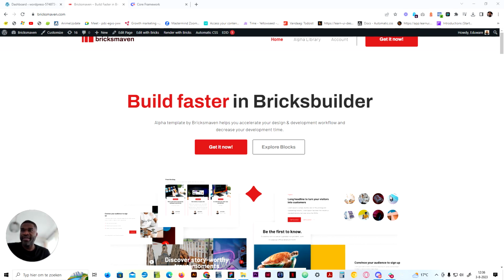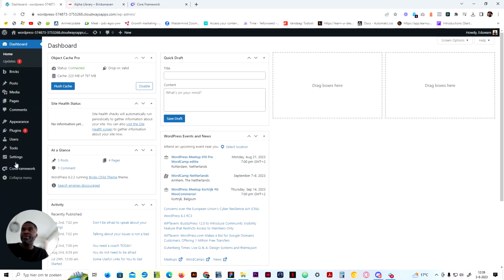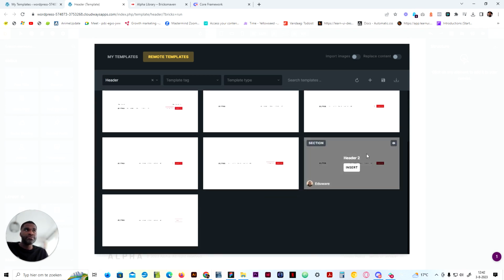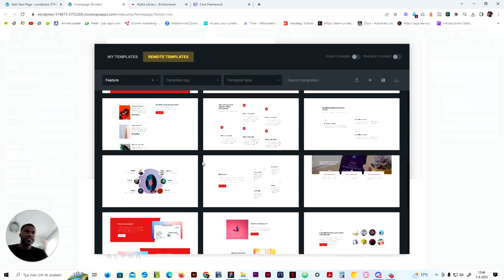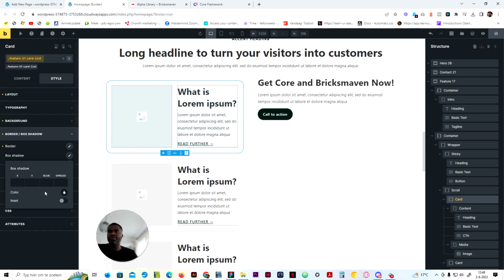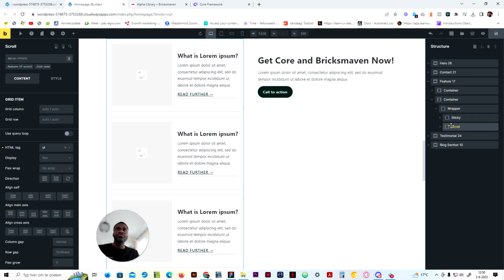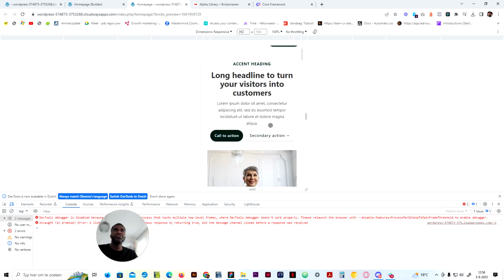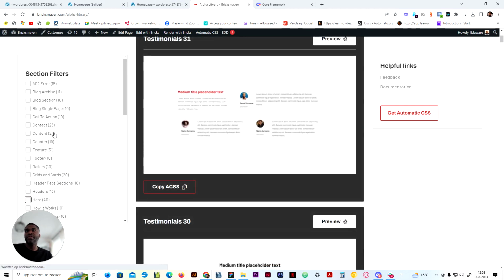Exploring Bricks Maven's Design Agnostic Blocks Using the Core Framework 🧱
Hey guys, it's Eduware from Bricks Maven! In this video, I'll be introducing our collection of design agnostic blocks for the CORE Framework that will make starting a project much easier and faster. These blocks can be used to quickly build out common layouts, saving you time and money.

I'll walk you through how to import and use these blocks in your projects, as well as showcase the style guide and various design blocks available. Stick around to see how you can customize and tweak these blocks to fit your specific needs. Enjoy!

If you are interested in this product to grab yourself a copy!.